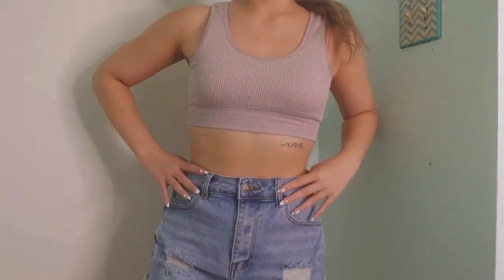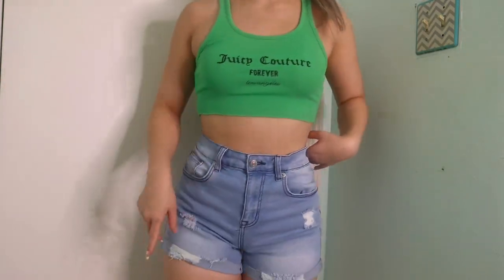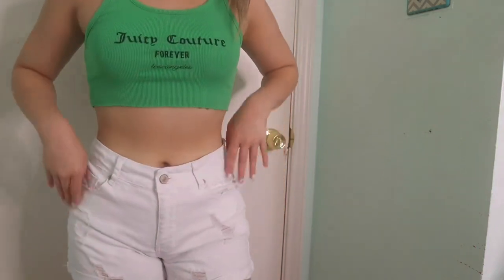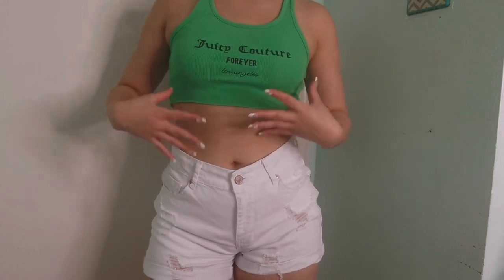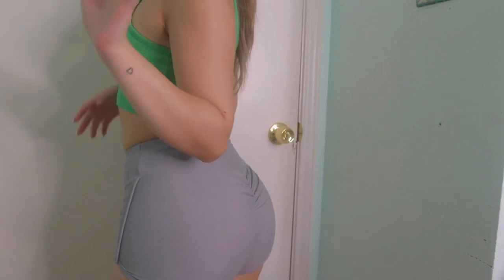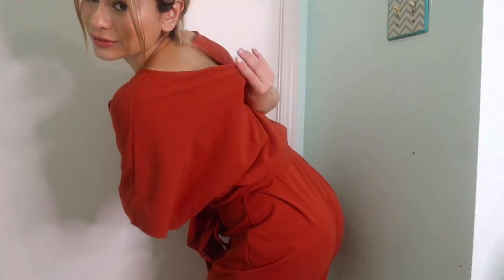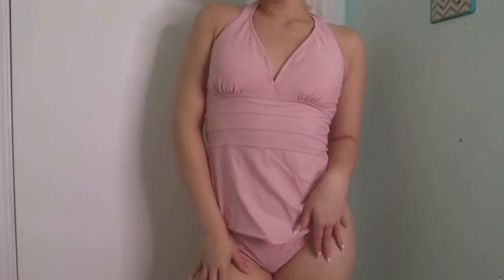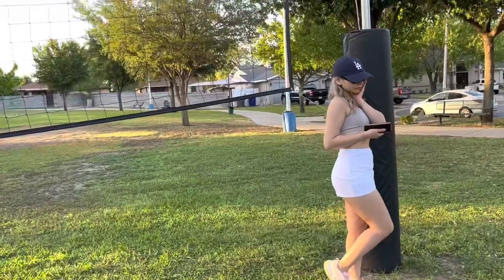Amazon Lookbookstore and Grapent spring try on haul!!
Product links:
Lookbookstore
Button Down Fitted Denim Jean Jackets
 Self-Tie Belted Short Romper Jumpsuits
Women Tie Dye Knit Active Hoodie
Ripped Raw Hem Denim Jean Shorts
Rolled Hem Distressed Jeans Ripped Denim Shorts

Grapent
Open Back Two Piece Tankini Set Swimsuit
Butt Lift Workout Board Short Boyleg Swimsuit Bottom
Casual Ripped Folded Hem Denim Jeans Shorts
Paper Bag High Waisted Cuffed Hem Denim Jean Shorts
High Waist Tulip Hem Shirring Swim Skirt